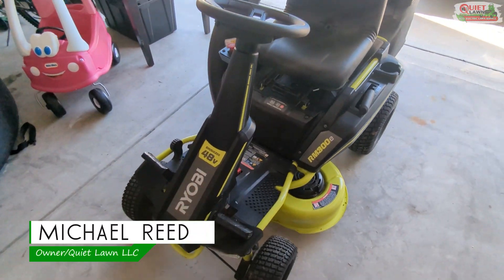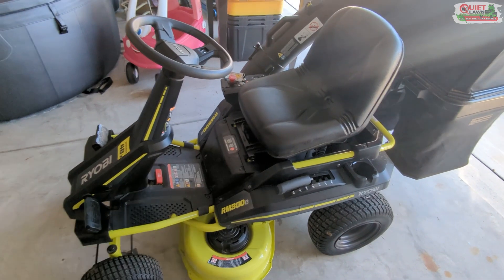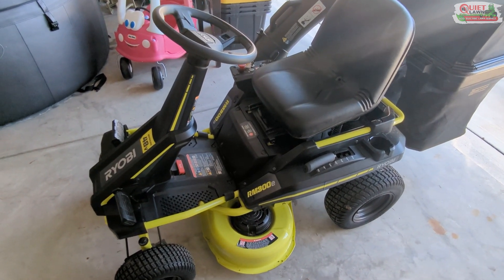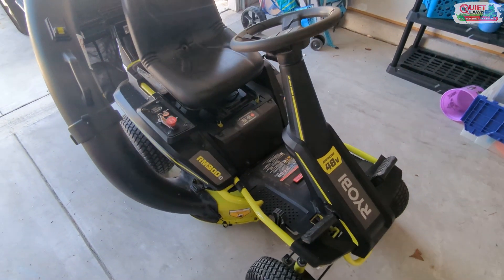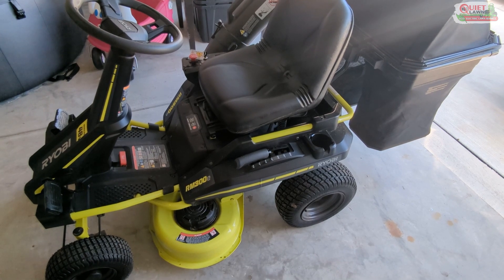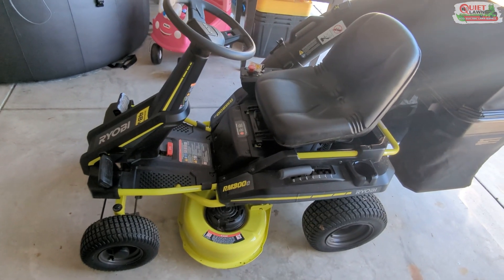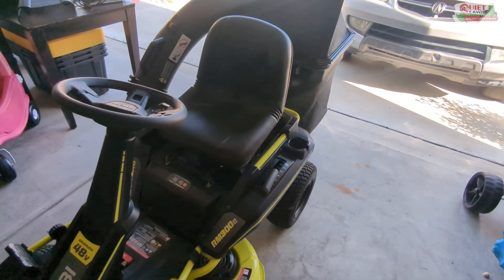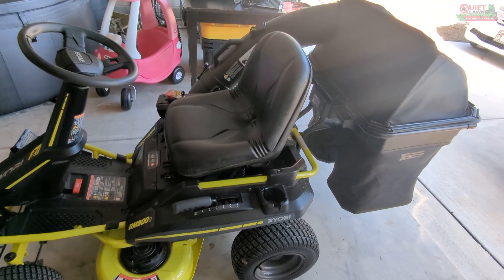The Perfect Mower For My Business | Electric Lawn Service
If you have any questions, please ask in the comment section below!

Equipment used or shown in this channel:

1) EGO Power+ Multi Combo Kit
2) EGO Power+ 650 CFM Blower
3) Ballard Inc Darwin's Grip
4) GreenWorks Self-Propelled Mower
5) EGO Power+ 56-Volt 5.0 Ah Battery
6) EGO Power+ 56-Volt Standard Charger